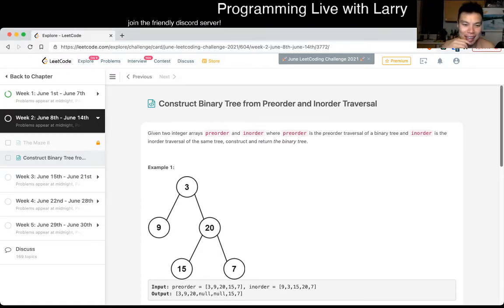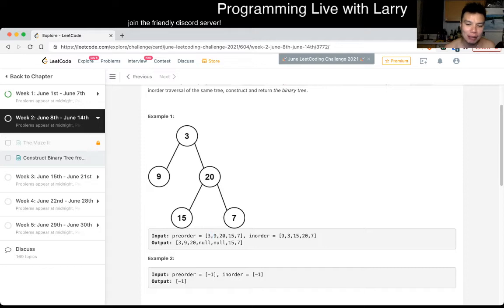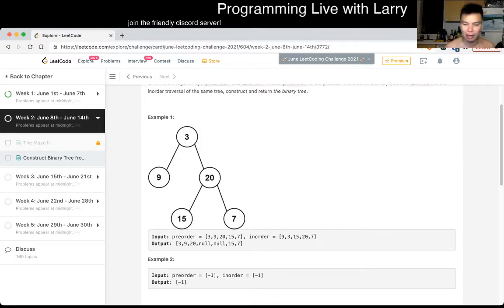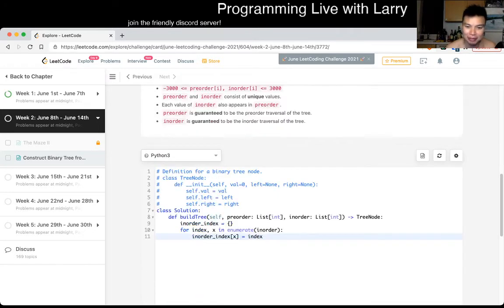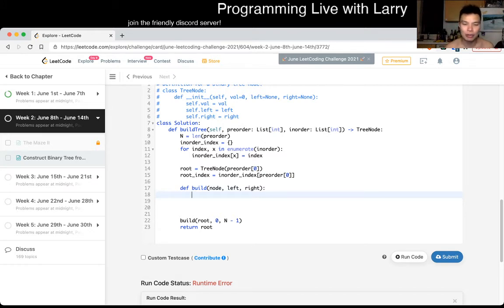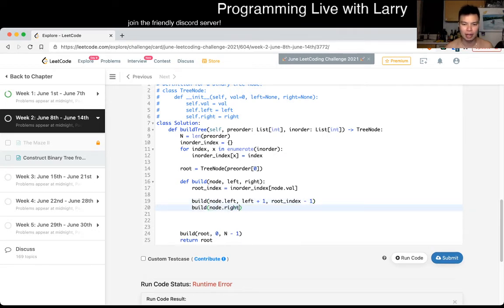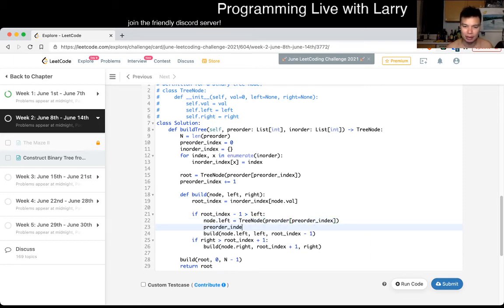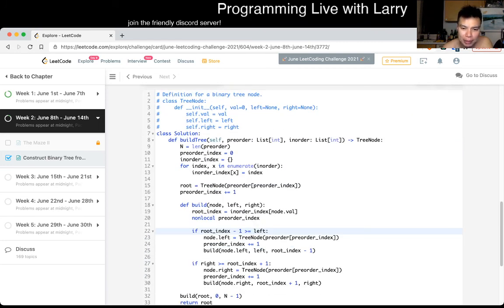Daily Leetcode #434: Jun 08, 2021 - 105. Construct Binary Tree from Preorder and Inorder Traversal